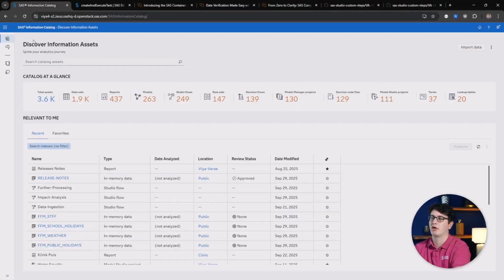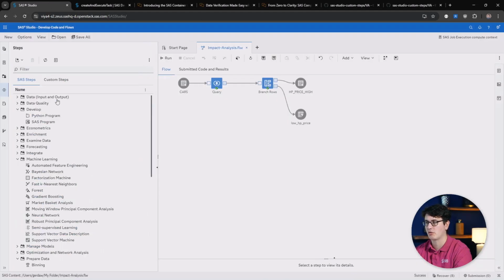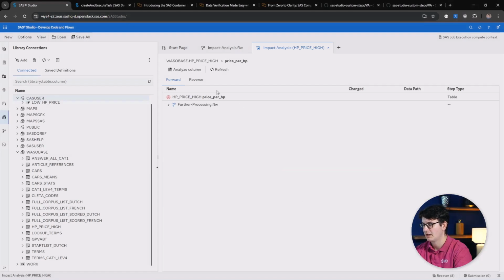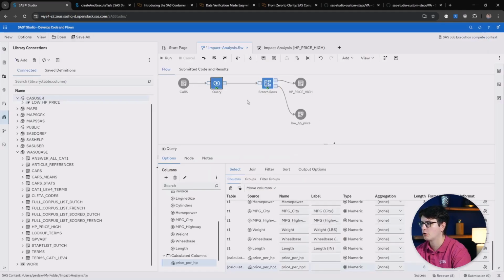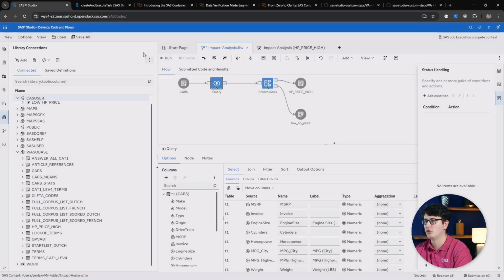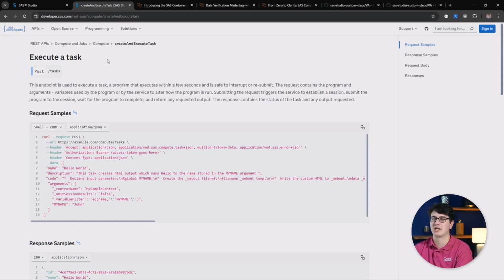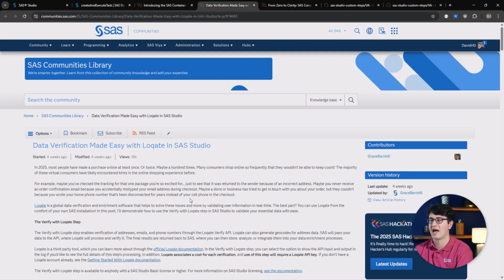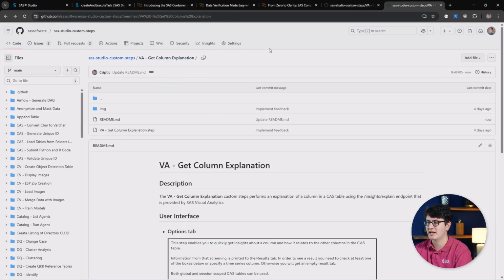Impact Analysis, Faster Compute and a lot more | Into the Viya Verse Ep. 33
Timestamps:
00:00 - 00:23 - Intro
00:23 - 01:17 - SAS Information Catalog
01:17 - 04:19 - SAS Studio
04:19 - 05:33 - SAS Compute Tasks
05:33 - 06:47 - Special Shout Outs
06:47 - 07:40 - Custom Steps & Outro